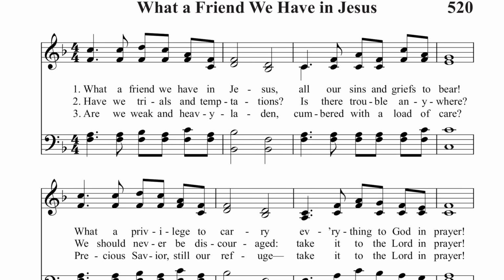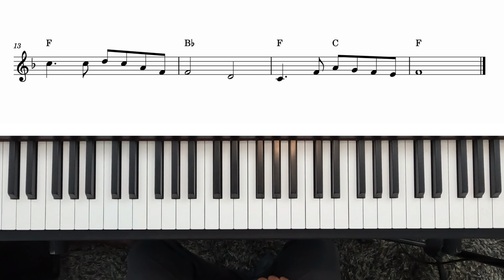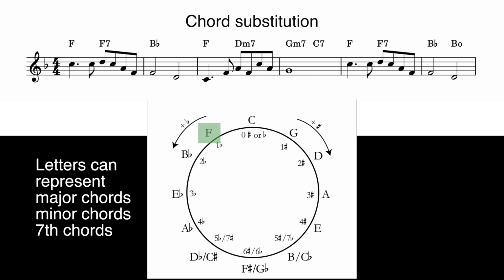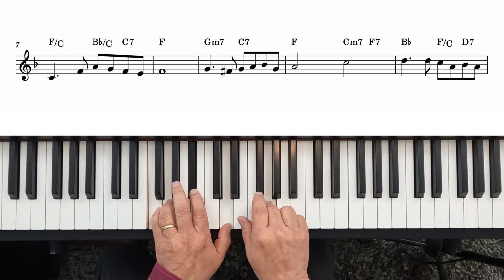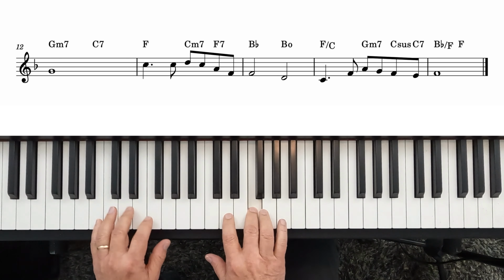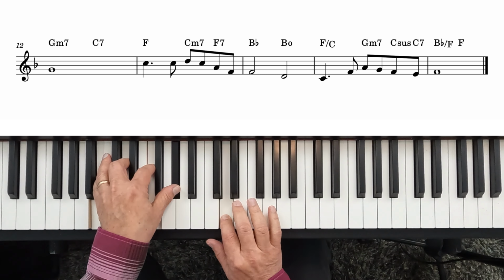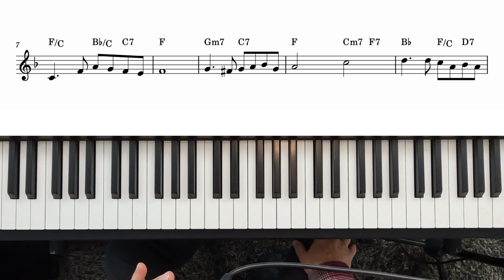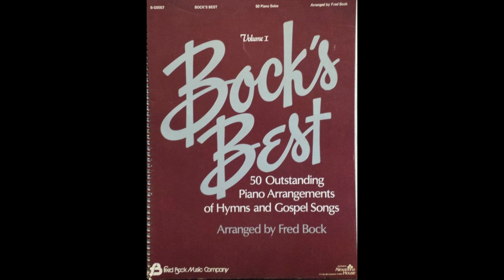The Secret Chord Progression That Makes This Hymn Sound Heavenly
We revisit a hymn we learned about a year ago: "What a Friend We Have in Jesus."  We go beyond the original three-chord version!

This video features a complete performance of a piano arrangement of the hymn.

The original video, where we used just three chords:
Playing from a Hymnal - What a Friend We Have in Jesus

Patrons of AHWM

Glen Lake
Leo Jabeguero
Doug Randall
Douglas C. Ward
Joy Waltney
Anonymous
XL
Peter Clark
Samuel Batota
Gilles Borg
John Graham
Marc Dulac
Lusinga Mthandazo
Carlos Martinez
Clare Sobieralski
Celia Guedes
Kris Marbaugh